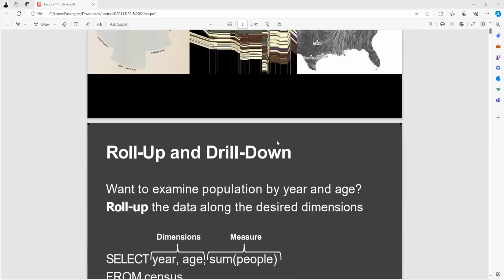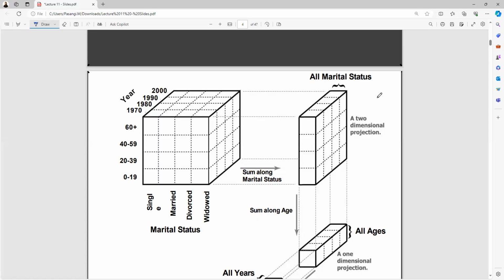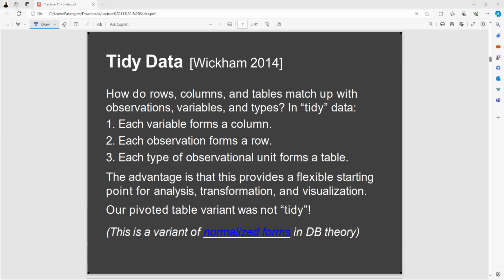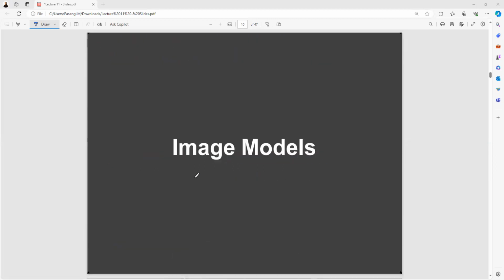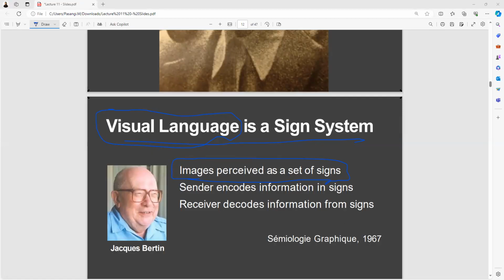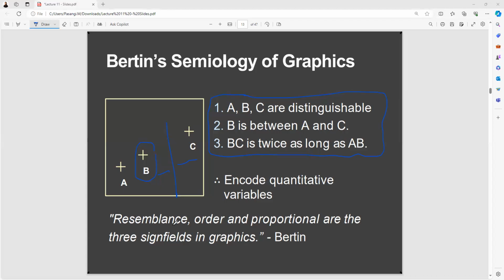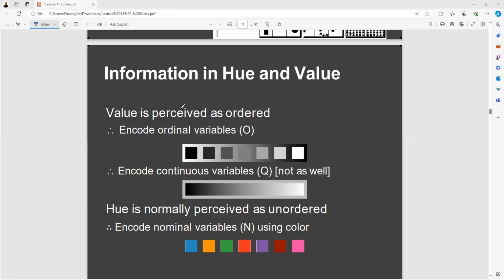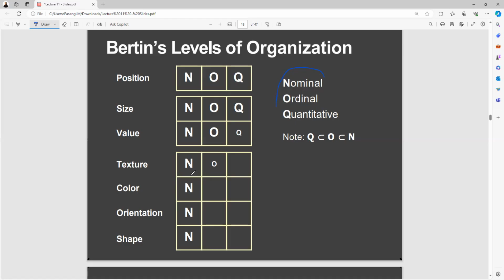GIT 2112 Data Visualization and Management - Lecture 6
📊 Data Management & Business Strategy - Lecture 4 | Key Concepts & MCQs 🎓
👋 Good Afternoon, Everyone! Welcome to the fourth lecture on Data Visualization & Management. Today, we dive deeper into data management, business applications, and strategic importance.

✅ What is Data Management? 📂
✅ Competitive Advantage & Data as an Asset 🏆
✅ Business Drivers for Data Management 📊
✅ Goals of Data Management 🎯
✅ Difference Between Data & Information 🔍
✅ Why Companies Need Effective Data Management 🏢
✅ Data Quality & Risk Management ⚠️
✅ Data Management Principles & Challenges 🚀
✅ MCQ Discussion for Exam Preparation ✍️

📌 Definition of Data Management

The execution, supervision, and enhancement of policies & programs to control, protect, and improve the value of data assets.

Competitive Advantage: High-quality data = better decision-making = stronger business.
Data as an Asset: Organizations rely on data just like financial and physical assets.

Ensuring Data Integrity & Quality 📊
Securing Confidential & Sensitive Information 🔒
Preventing Unauthorized Access & Manipulation ❌
Improving Business Decision-Making 🏆
📌 Data vs. Information

Data: Raw, unprocessed facts (e.g., numbers, names, transactions).
Information: Processed data with meaning & insights.
📌 Why Data Management is Essential for Businesses

Helps businesses make informed decisions 📈
Ensures data privacy, security, and accessibility 🔐
Reduces risks & compliance issues 🚨

Poor data quality leads to costly business errors.
Ensuring accuracy, consistency, and reliability is essential.
Unauthorized access can lead to data breaches & regulatory issues.
📌 Data Management Challenges

Data Storage & Security Costs 💰
Ensuring High-Quality Data (avoiding duplicates & errors).
Compliance with Legal & Ethical Standards 🏛️
📌 Principles of Data Management

Data is Valuable 💎 – Treat it as an enterprise asset.
Data Governance & Security 🏢 – Defining who has access to what data.
Lifecycle Management 🔄 – From collection to storage & disposal.
📌 Data as an Asset

Data holds value, can be monetized, and supports business innovation.
Organizations use data-driven decision-making for growth.
📌 Multiple-Choice Questions (MCQs) for Exam Prep

Discussed 10+ questions covering key principles & applications.
Reviewed real-world data management scenarios.
📌 Continuous Assessments & Submissions 📚

Ensure all assignments are submitted on time! 📅
Missing assessments can impact final exam eligibility. 🚨